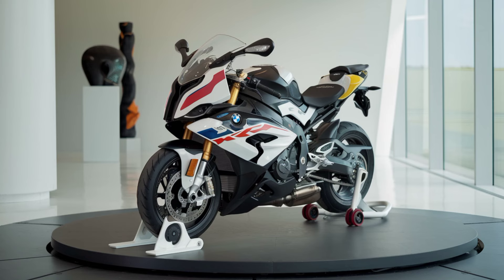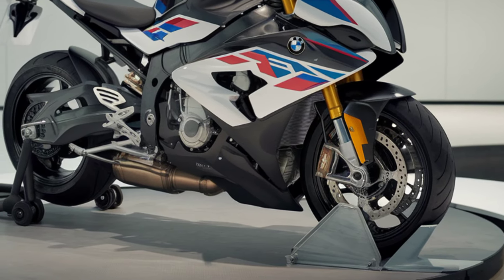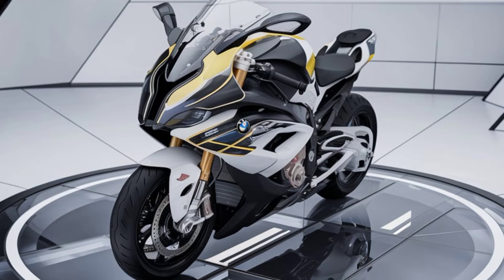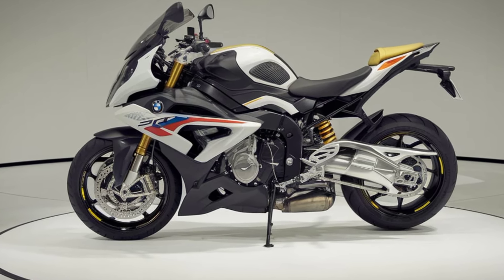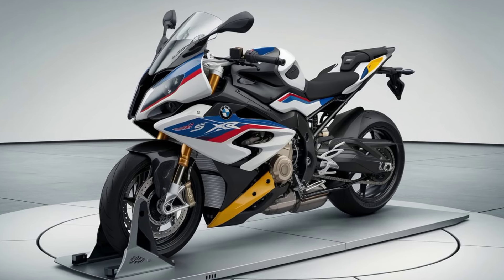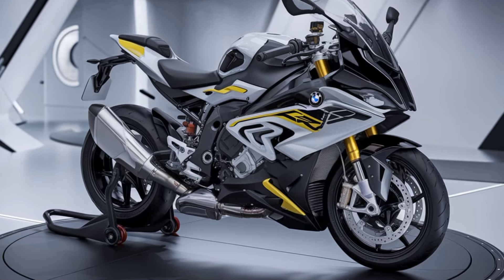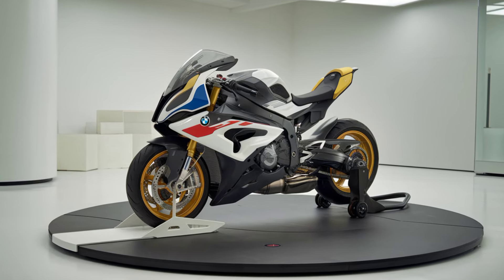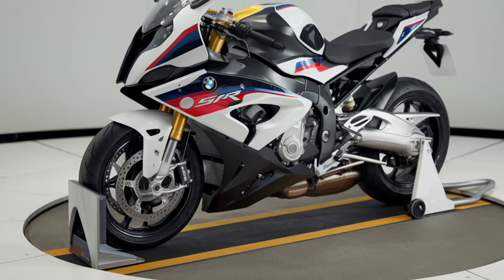2025 BMW S1000 XR: The Ultimate Adventure Muscle Bike Unveiled!"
2025 BMW S1000 XR: The Ultimate Adventure Muscle Bike Unveiled!"

Description:

Get ready for a deep dive into the 2025 BMW S1000 XR! In this video, we explore all the cutting-edge features, performance upgrades, and design enhancements that make this adventure bike a game-changer. Whether you're an avid rider or just curious about the latest in motorcycle technology, this review covers everything you need to know. Don't miss out on the future of adventure biking!"

Cover title :

2025 BMW S1000 XR: A New Era of Adventure Riding!""Exploring the 2025 BMW S1000 XR: Innovation Meets Performance""What’s New with the 2025 BMW S1000 XR? Full Review & Specs""2025 BMW S1000 XR: The Most Advanced Adventure Bike Yet""Unveiling the 2025 BMW S1000 XR: Features & First Impressions""2025 BMW S1000 XR Breakdown: Everything You Need to Know""BMW S1000 XR 2025 Edition: The Ultimate Riding Experience""Is the 2025 BMW S1000 XR the Best Adventure Bike Ever?""2025 BMW S1000 XR Review: Performance, Tech, and Design Highlights""2025 BMW S1000 XR: Top Features and Innovations Revealed"

Channel Name: Car Creator!